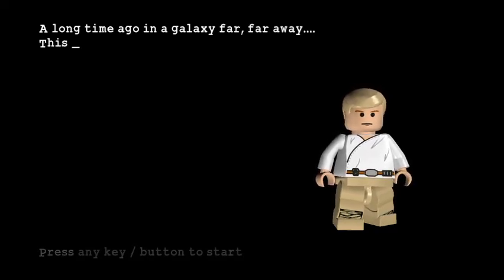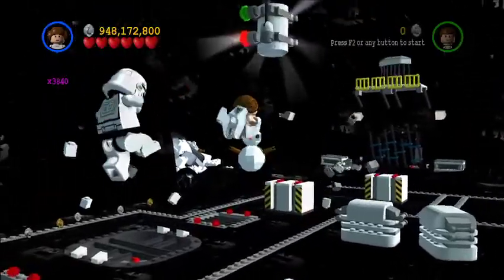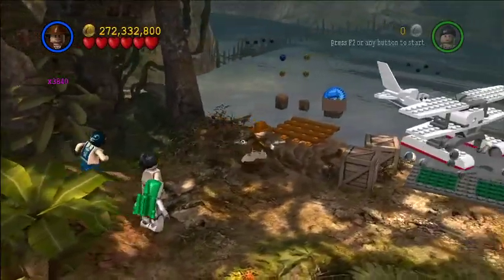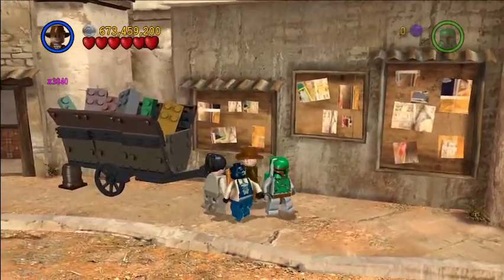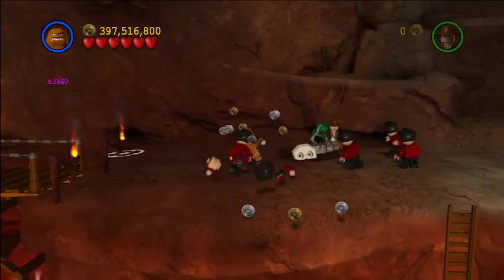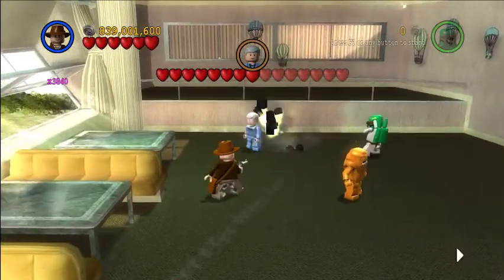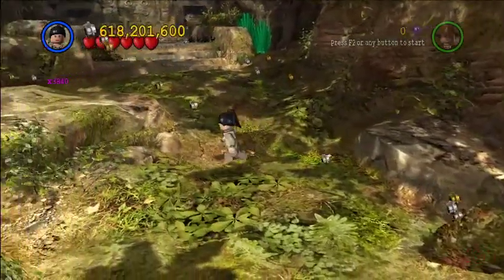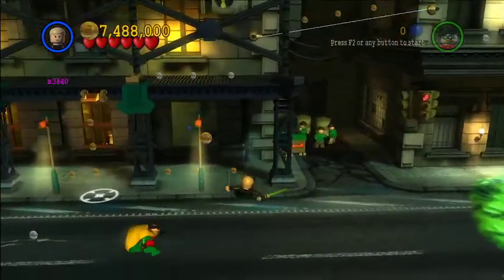Lego Batman The Videogame Cross over pack/Mods for Steam/PC